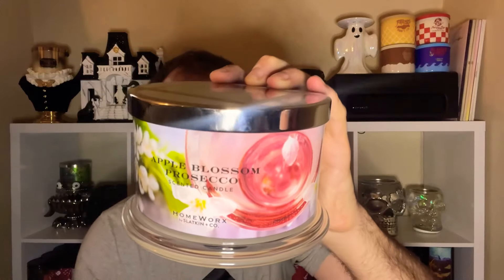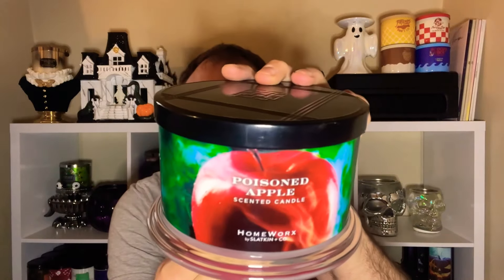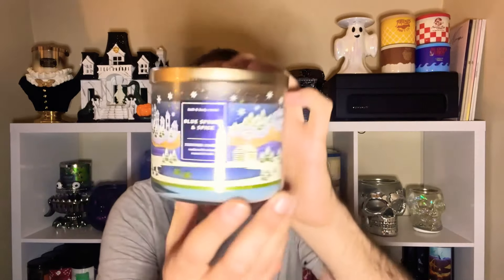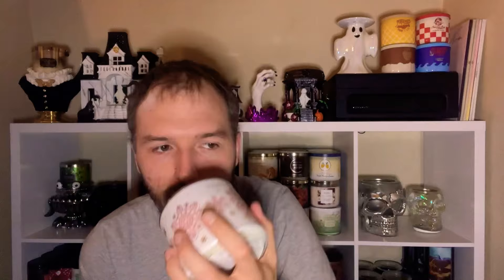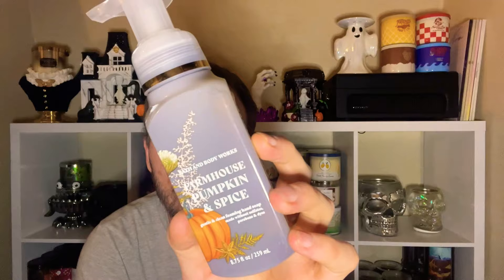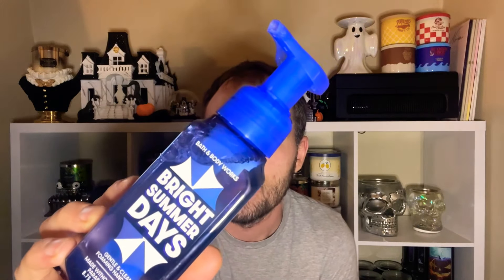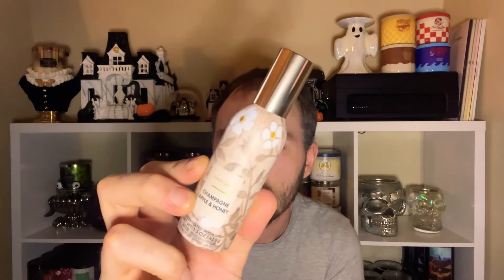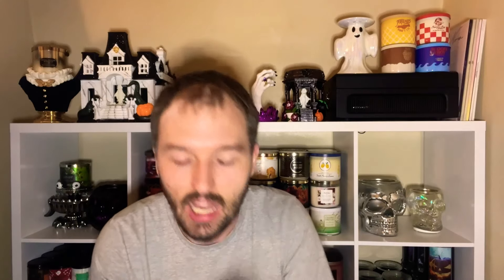Home Fragrance Declutter | Bath & Body Works & Homeworx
Hey Gang! We have another declutter in this video!